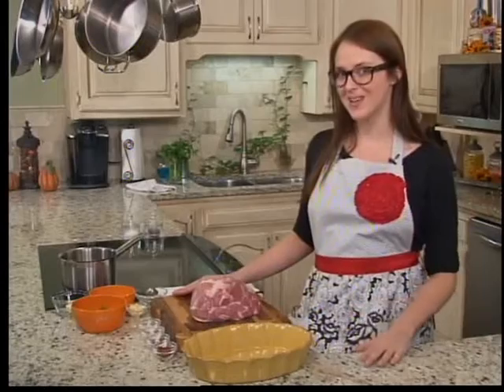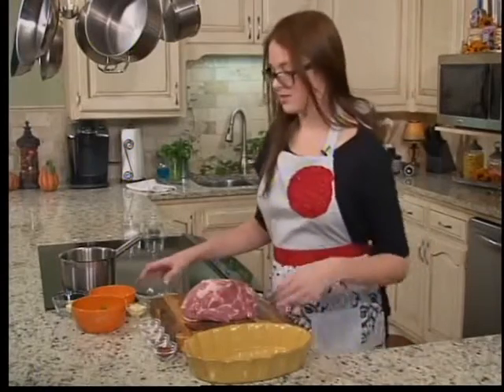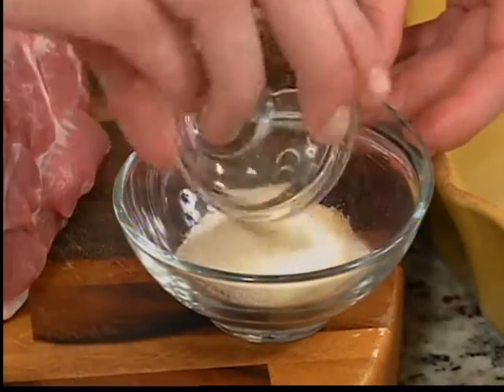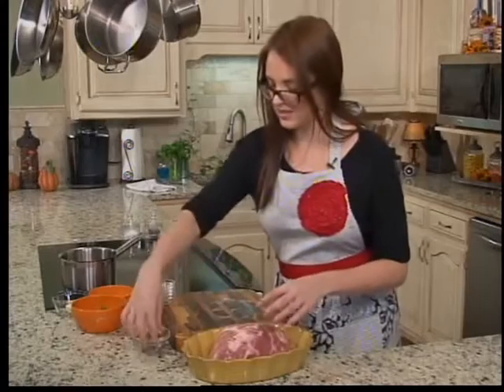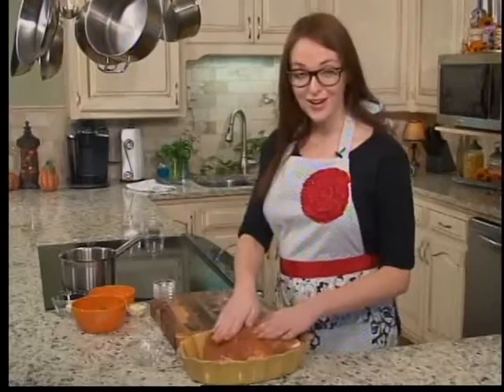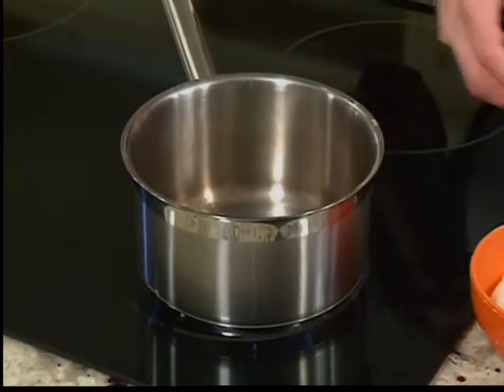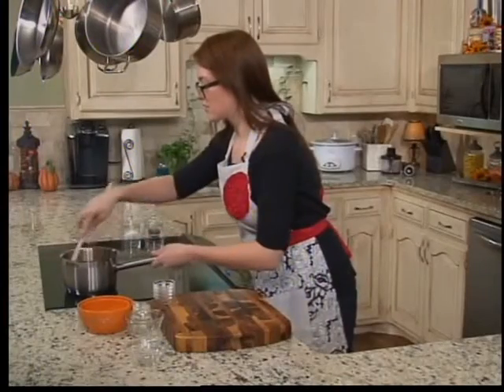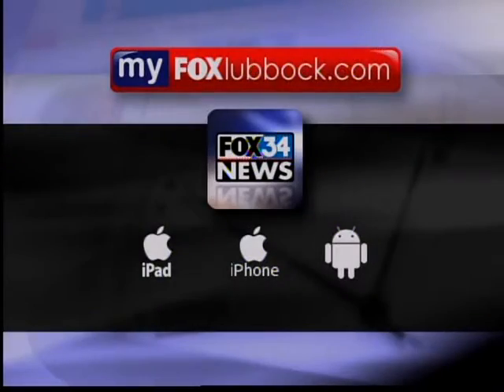Kat's Kitchen- Pulled Pork Tacos, pt. 1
Turn up your tailgate with these spicy sweet tacos.